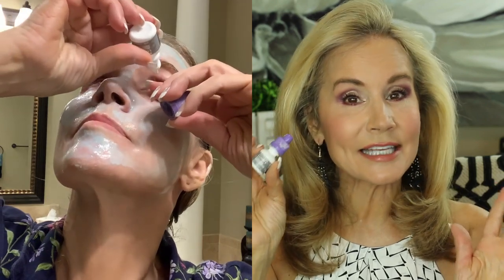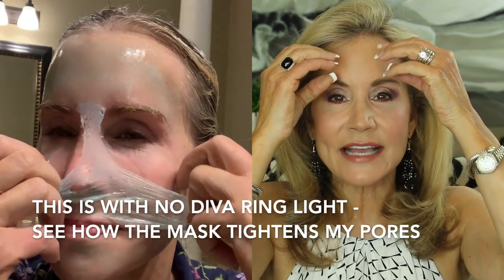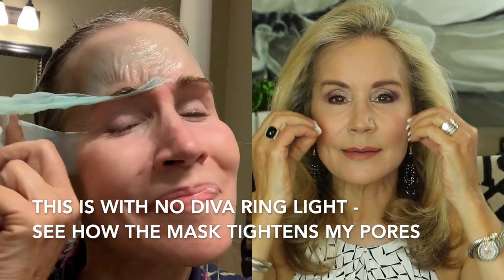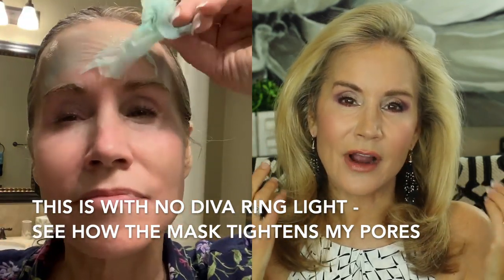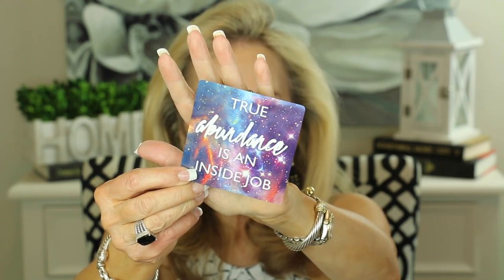HOW TO BRIGHTEN SKIN | HOW TO GET AN EVEN, GLOWING FACIAL SKIN!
I'm excited to show you a great new product to BRIGHTEN you skin!  It is truly a FABULOUS find!  Since I discovered this face mask, and started using it weekly, my skin looks lighter, brighter and more even in color.

If you have products you love that brighten your skin, please share them in the comments section below the video.  XXOO Beth

PRODUCT MENTIONED IN HOW TO BRIGHTEN SKIN VIDEO:
Aveeno Clear Complexion Mask Peel Off Purely Matte

MAKEUP WORN IN HOW TO BRIGHTEN SKIN VIDEO:
Foundation Primer – Pore Minimizing

Lid Primer in Light

Foundation in 40 Nude

Concealer Light Medium Honey

Redness Relieve for Eyes

Eyeshadow Palette

Brow Pencil in Light

Eyeliner in Rain

Mascara in Black

Blusher in Love Glow

Lip Plumper in Rosewood
(not sure of lipstick)
Loose Face Powder in Translucent

MANY BLOUSES I WEAR IN MY VIDEOS ARE FROM THRED UP (designer consignment)

JEWELRY WORN IN SUMMER EMPTIES VIDEO:
Following are some of the pieces I wear regularly in my videos:

David Yurman Cable Classics Bracelet with Diamonds and 18K Gold

David Yurman Cable Classics Hoop Earrings with Gold